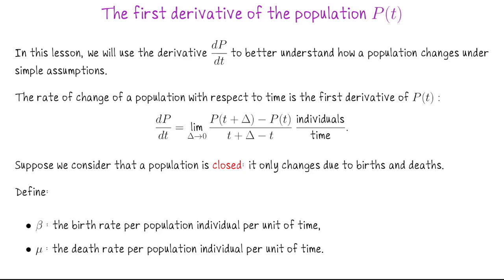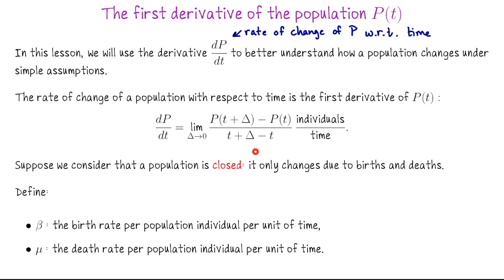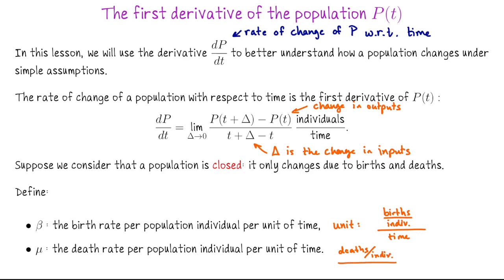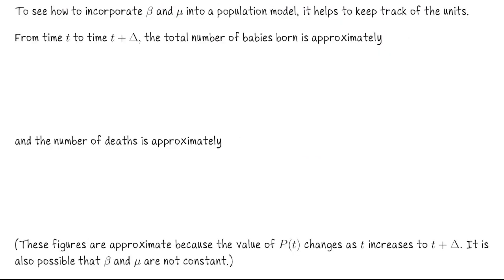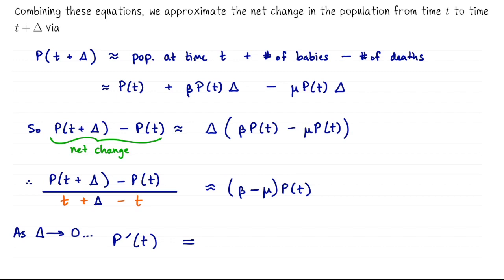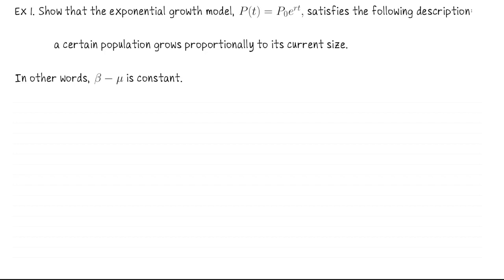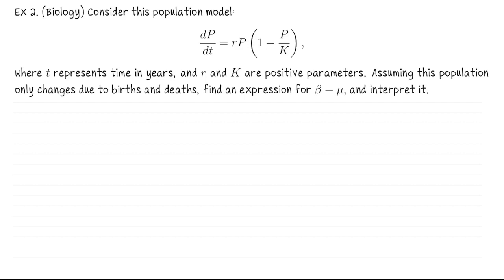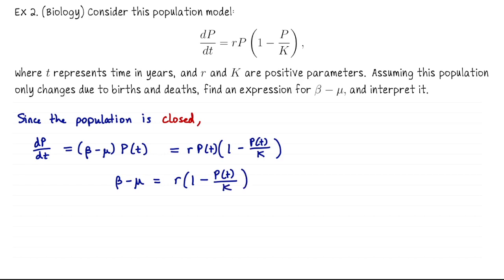Modeling closed populations with a differential equation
(Lecture 3.1) Let's model a closed population over time, p(t), with a differential equation. A closed population is one affected only by births and deaths, without external factors like immigration or harvesting. Therefore, we only need β, the birth rate per individual per unit time, and μ, the death rate per individual per unit time. By considering the number of births and deaths over a time interval, we develop a formula to estimate the net change in population, yielding the differential equation dp/dt=(β−μ)p(t).

I then revisit the exponential growth model, p(t)=p0e^(rt), showing how it satisfies the condition that the population's growth rate is proportional to its current size. This led to the conclusion that β−μ is a constant in this model.

Then I examine the logistic model dp/dt=rp(1−p/k), where r and k are constants. I derived an expression for β−μ in this model and graphically interpret it, showing how population growth behaves differently when the population is below or above a certain threshold k.